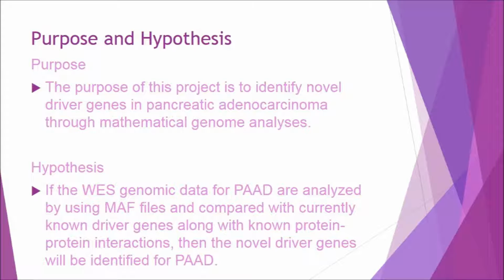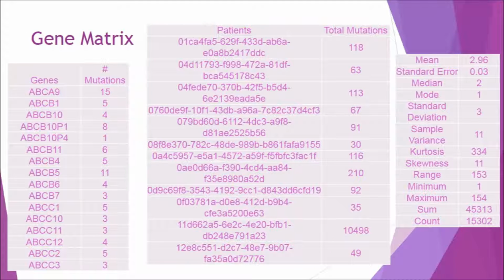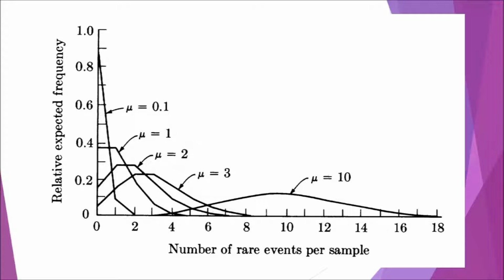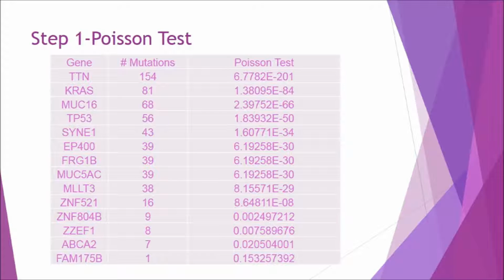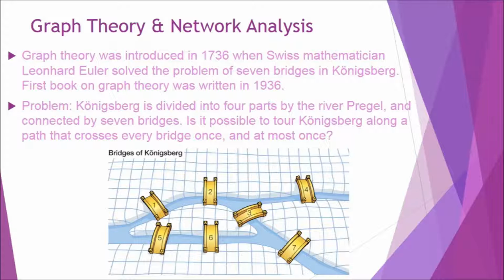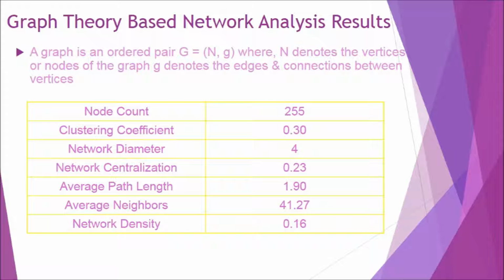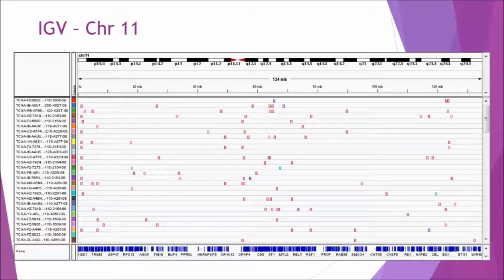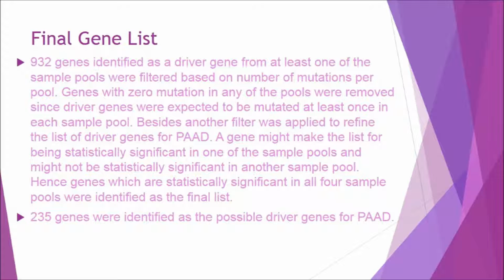Genome Analysis: Novel Driver Genes for Pancreatic Cancer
A Genome Analysis to Identify Novel Driver Genes for Pancreatic Adenocarcinoma (PAAD)
Presentation at the 49th Joint School Science Exhibition (JSSE)
Date: 19th - 25th August, 2016
Venue: Hong Kong Central Library Exhibition Gallery

Houston, Texas USA